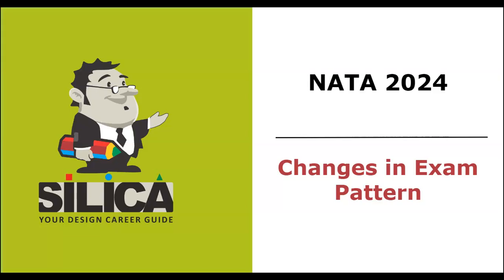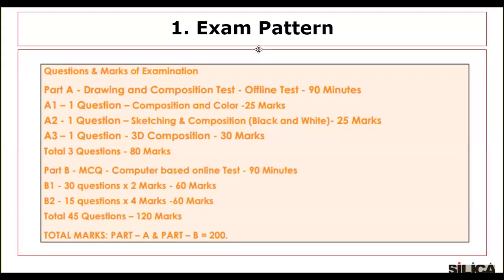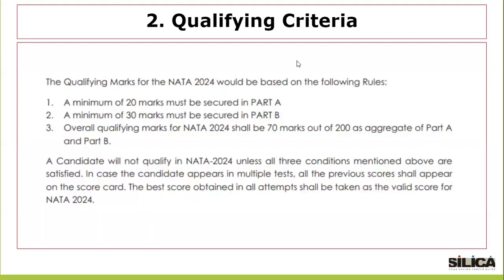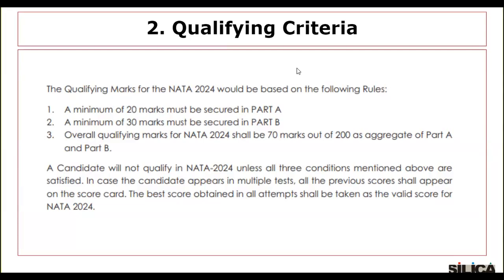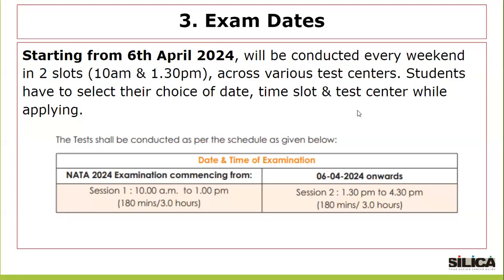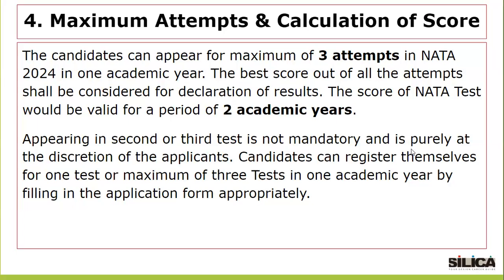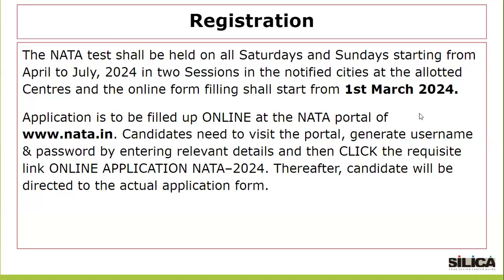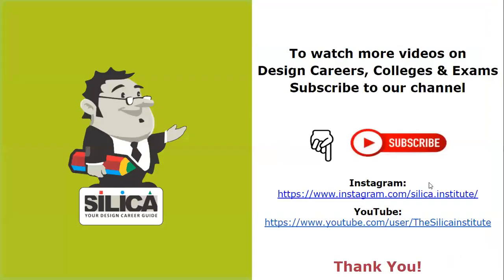NATA 2024 Major Update! Drawing Test BACK?! | 3 Attempts Allowed? Road to Architecture (Full Guide)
Big news for future architects! The NATA 2024 exam pattern is CHANGING! Is drawing coming back? Can you attempt the exam 3 times? We break down EVERYTHING you need to know about the updated format, potential advantages, and how to strategize for success! Don't miss this video